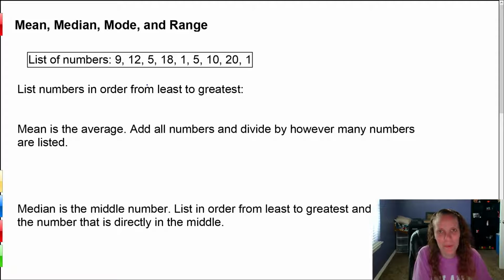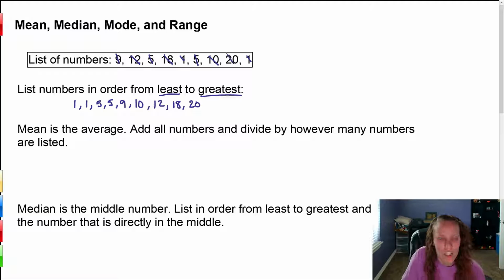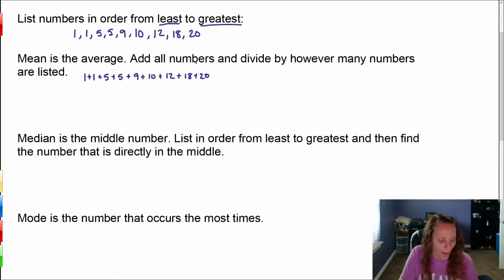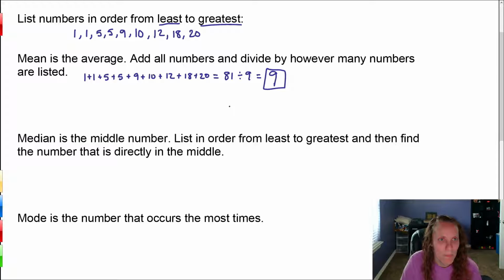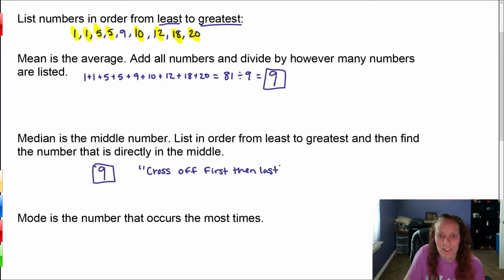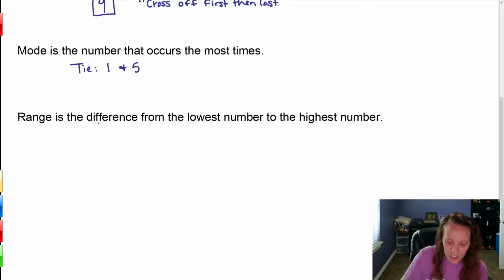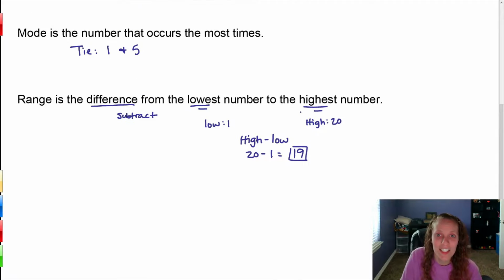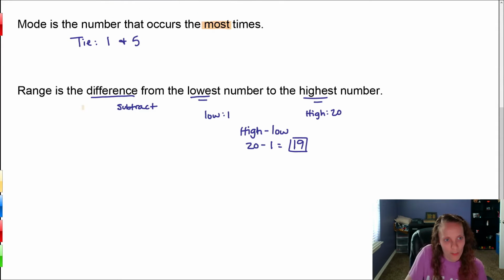Mean, Median, Mode, and Range